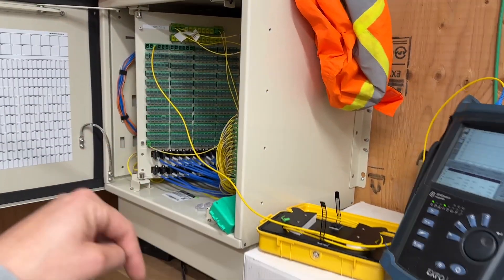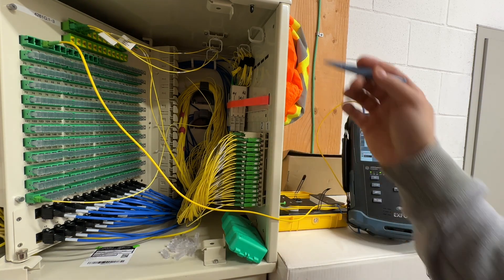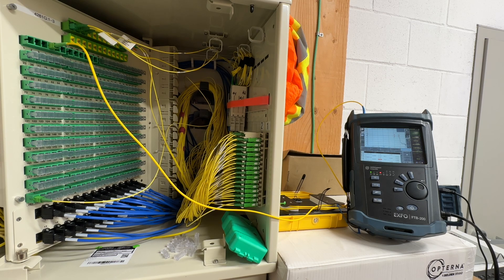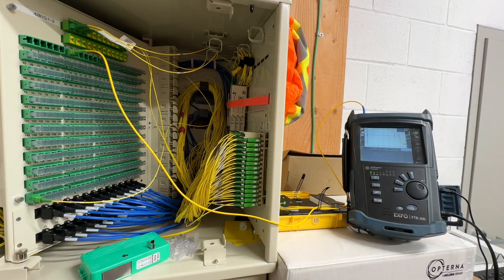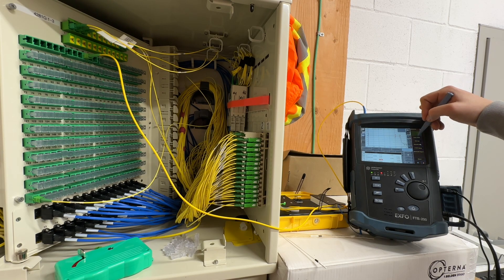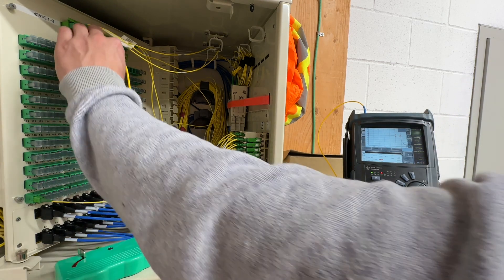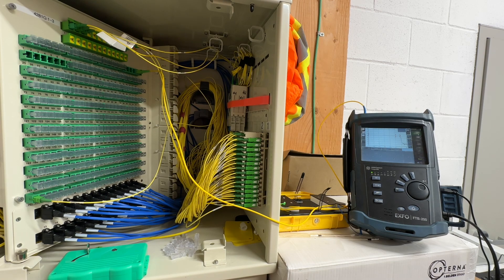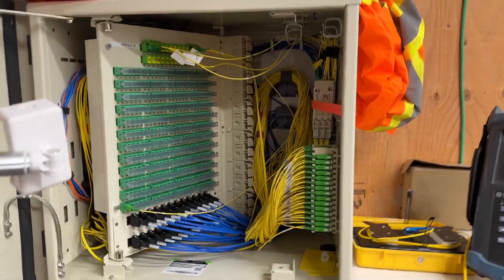Fiber Optic Network Testing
In this video, I am using my exfo FTB-200 OTDR to test this new 288 fiber IFDH cabinet to verify our fiber optic cable runs are ready for customers.